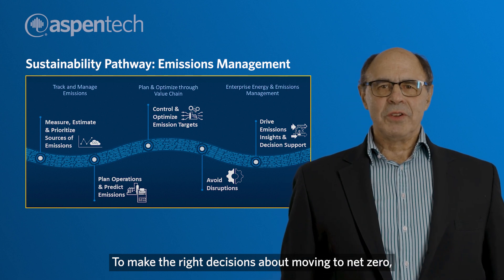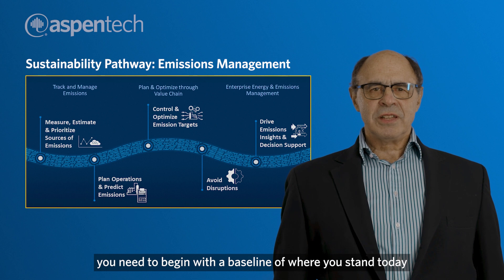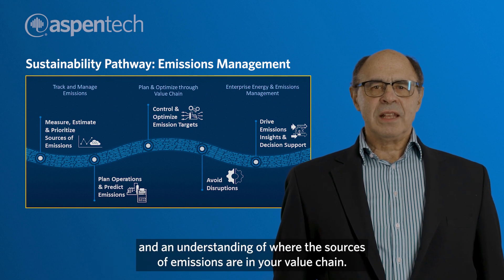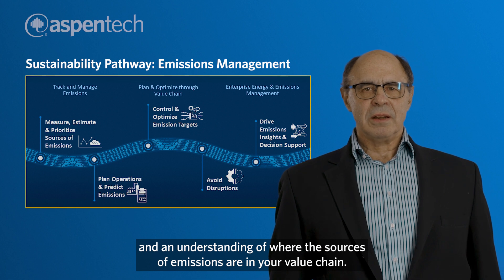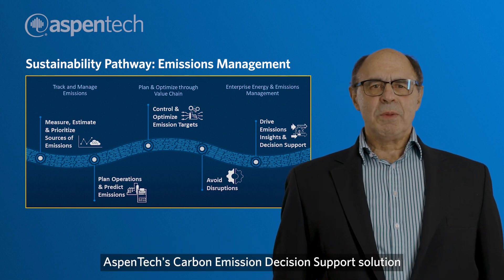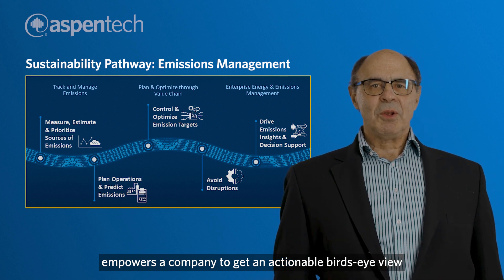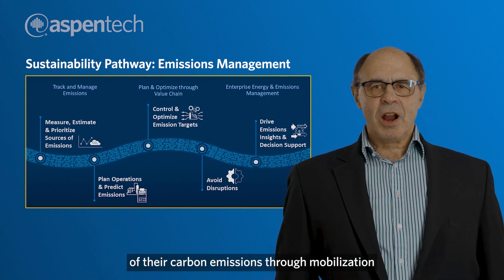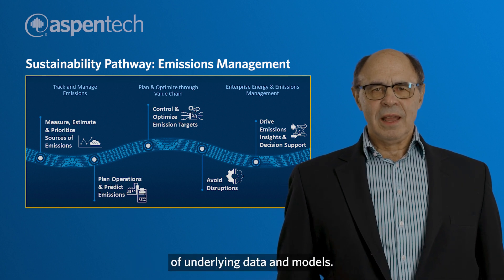AspenTech Sustainability Pathway: Emissions Management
AspenTech has defined a digitalization pathway that will comprehensively help companies to understand, monitor, improve and make decisions about balancing emissions with yield and profit.